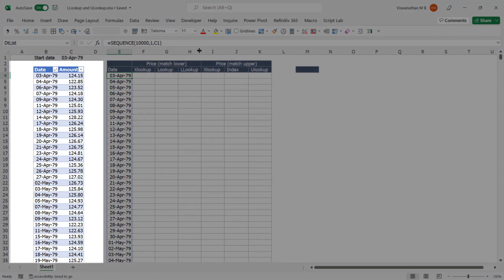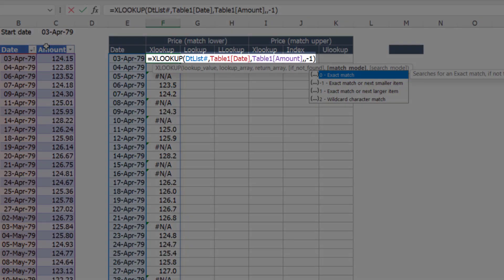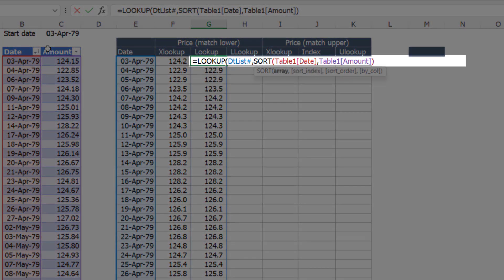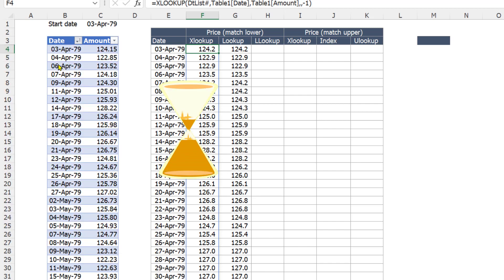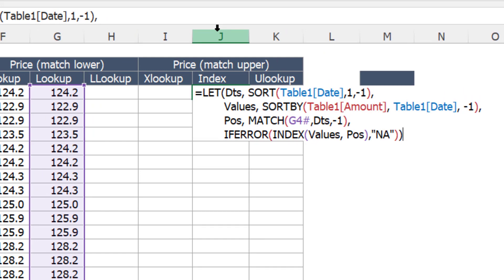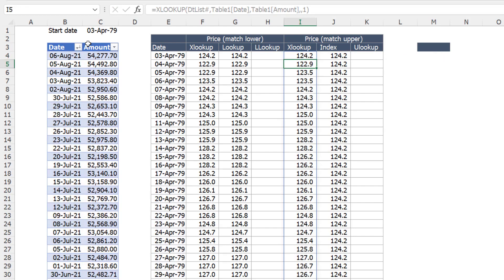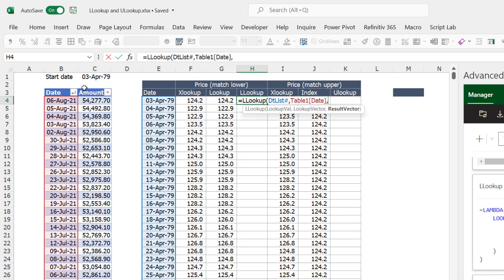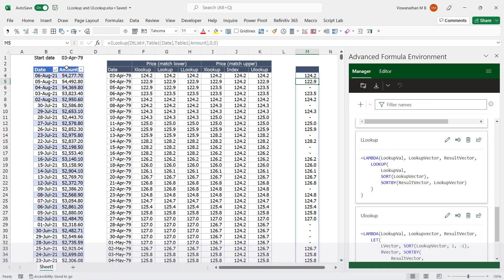XLOOKUP vs Lookup vs Index Match? Xlookup performance issues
In this video you will learn about the performance issues in XLOOKUP for approximate match and how to use the Lookup function and Sort function combination for a better alternative.

You will also learn to do a look for exact or net higher item using a combination of Sort, Index, and Match functions.

The link to the file used in the video can be downloaded for free from here: